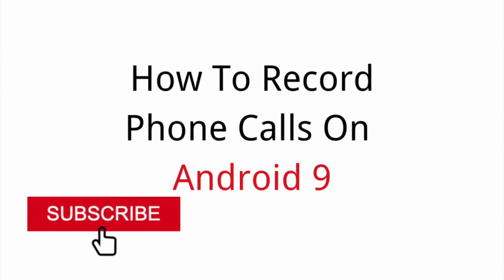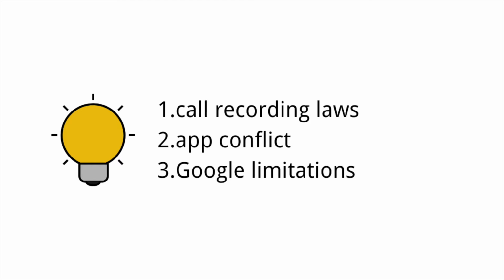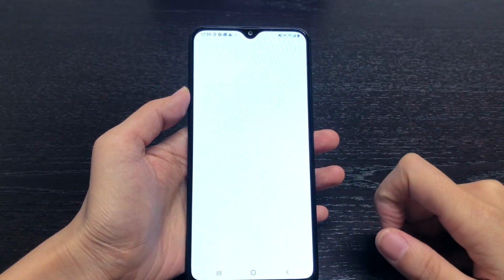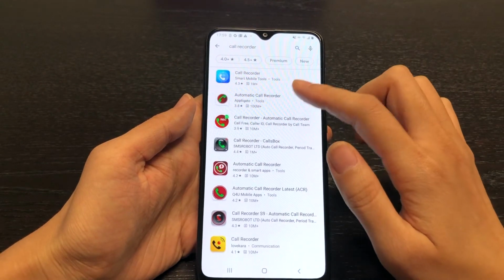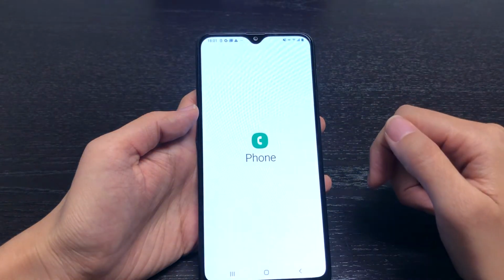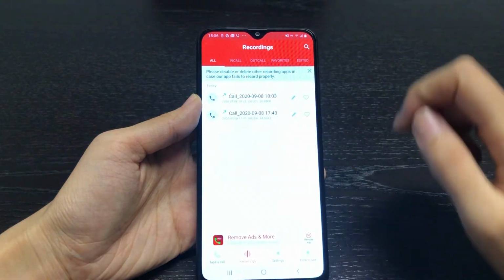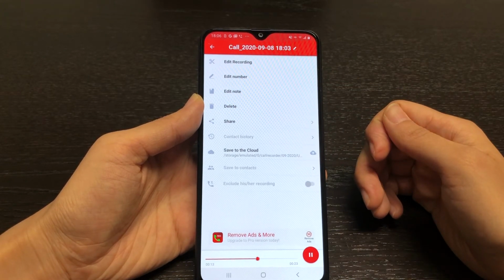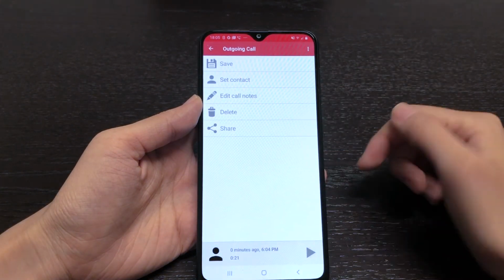HOW TO RECORD ON ANDROID 9 | STEP-BY-STEP TUTORIAL 2020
Watch this video to learn why it doesn't record and how to record on your phone.
If there is any recording problems, leave with me your phone model and android version in the comment.